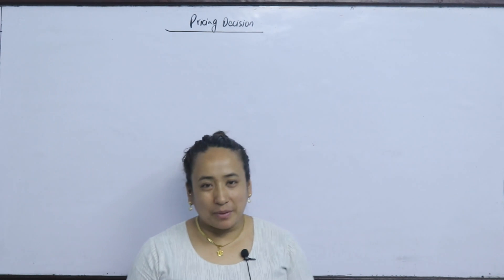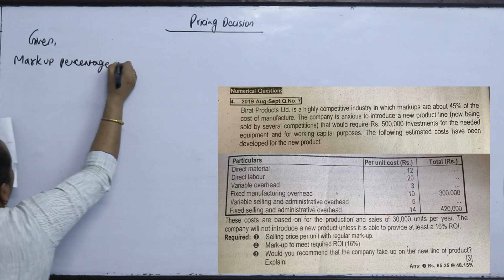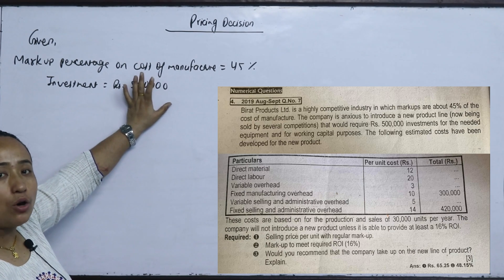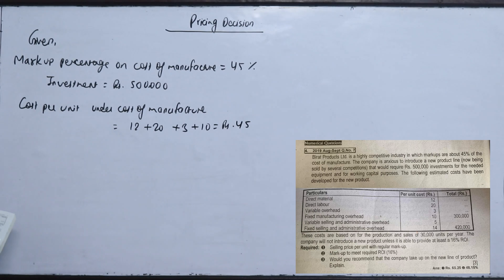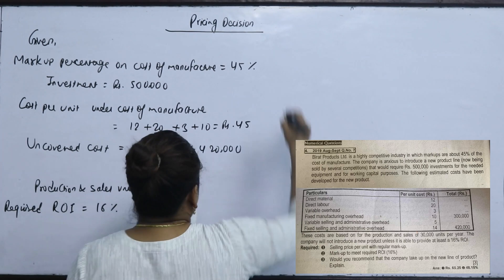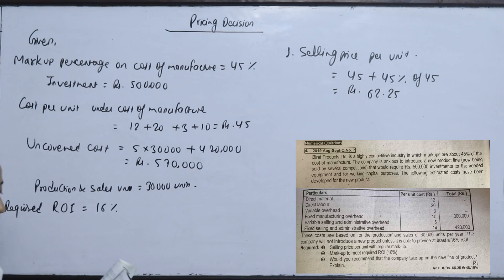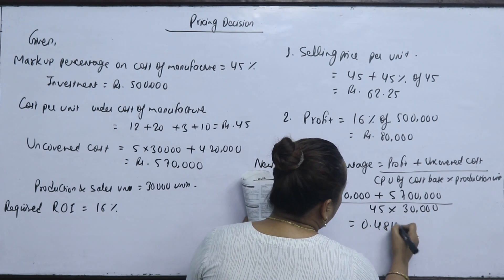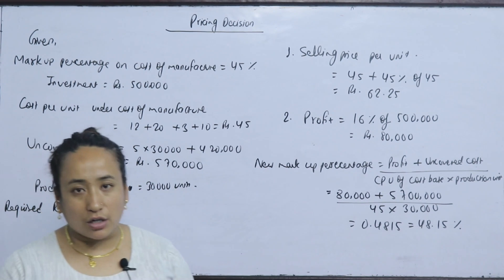Pricing Decision Part 2 MBS 3rd Semester Accounting for Financial and Managerial Decision Control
Pricing Decision MBS 3rd Semester Accounting For Financial and Managerial Decision Control

Management Accounting for Decision Making

Financial Statement Analysis and Performance Measurement

Cash Flow Statement BBS/MBS accounting

MBS Third Semester Accounting For Financial and Managerial Decision Control
TU solution
MBS 3RD SEMESTER
Accounting MBS third Semester TU solution

For More:
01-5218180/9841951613